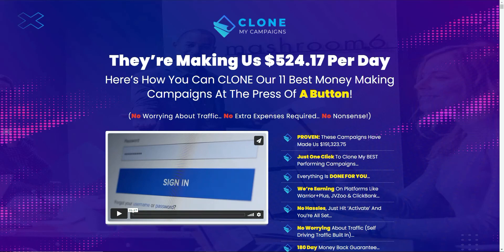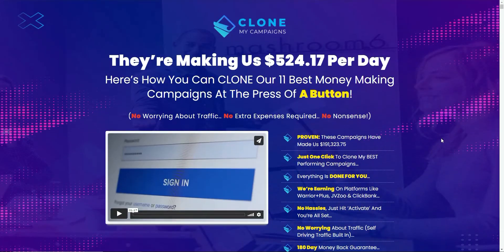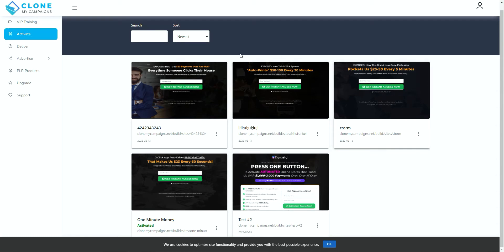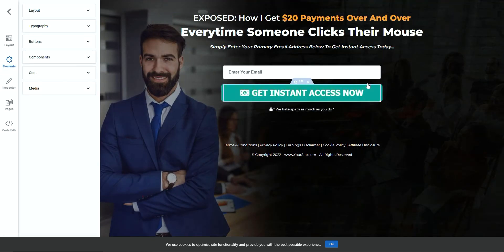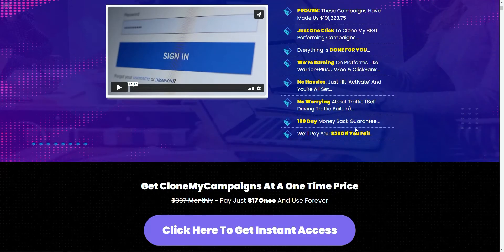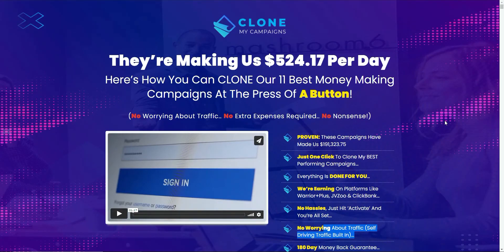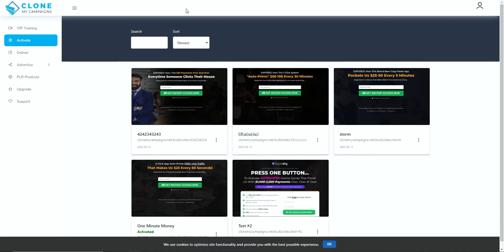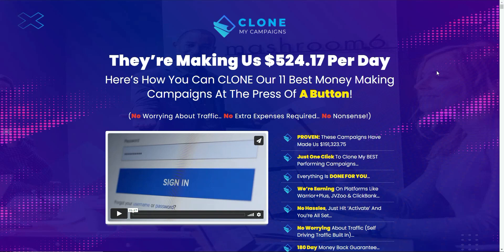CloneMyCampaigns Review - Pulls-In $524.17 A Day❓ Watch My Honest Clone My Campaigns App Review 🤔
TIMELINE
00:00 - Introduction To CloneMyCampaigns Review
01:43 - What Is CloneMyCampaigns & Sales Page ?
03:30- CloneMyCampaigns Dashboard - CloneMyCampaigns Demo
09:39 - CloneMyCampaign Free Traffic Promises ( Broken )
12:31 - CloneMyCampaigns Costs & OTO's CloneMyCampaigns Upsells
13:45 - My Final Thoughts & Should You Buy CloneMyCampaigns?

So, What Is CloneMyCampaigns ?

CloneMyCampaigns is a DIRECT path to making money on platforms like WarriorPlus, JVZoo & ClickBank...

Venkata apparently has made millions of dollars on these platforms...

So as his way of giving back...

He is going to give away his best-performing campaigns... in this  CloneMyCampaigns  product.

And with CloneMyCampaigns, you can activate them in just one click!
But it gets even better...

These campaigns drive FREE traffic to themselves on autopilot...? Or Do They?
In today's video CloneMyCampaigns Review - Pulls-In $524.17 A Day❓ Watch My Honest Clone My Campaigns App Review, I show you the truth behind the product.

What's good about Clone My Campaigns, and what's not so good.

So before you make your mind up you have to watch my CloneMyCampaigns review first.